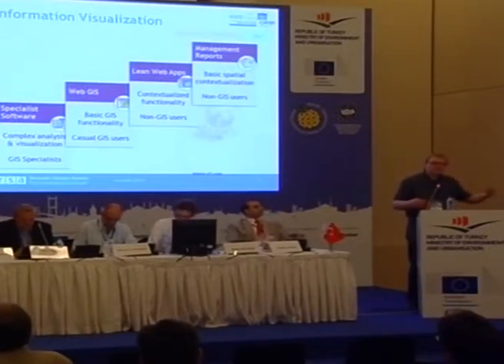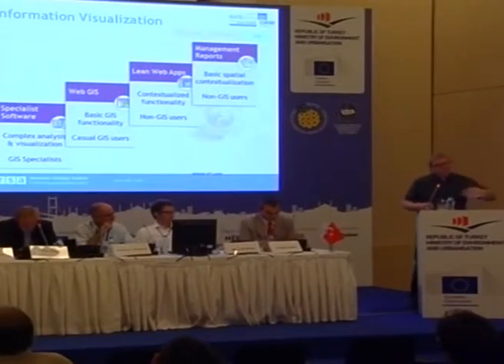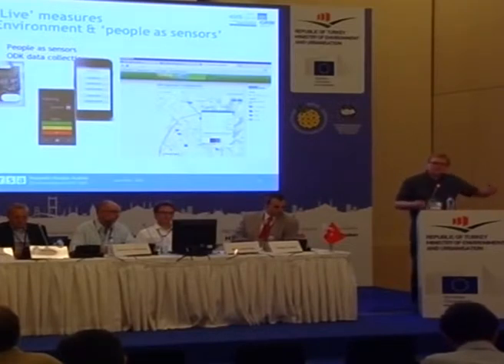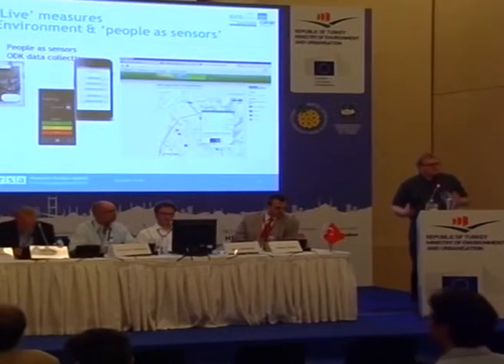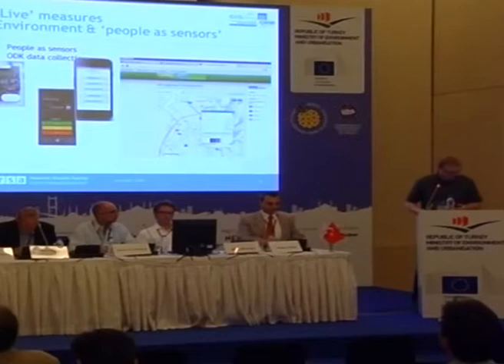Creating task-oriented sensor web applications to enhance societies spatial enablement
Spatial data plays a crucial role in everyday life in modern societies'. The access and integration of existing digital spatial information being trustful, consistent, and up-to-date supports decision making processes bridging domains at different scales, and for various purposes. Today, discussions about access and use of spatial information is closely linked to the (still unformed) concept of 'spatially-enabled society'. This concept describes societies where location, places, and other spatial information are regarded as common goods made available from/to different parties such as governmental organizations, the business sector as well as citizens. The derived spatial knowledge is considered as a mean of organizing peoples' and organizations' activities and information assets in order to encourage and foster creativity. The described term tends to describe the emerging cultural and governance evolution created by pervasive spatial information provision and spatially equipped citizens. Discussions on spatially-enabled societies as well as upcoming (user-centric) SDI concepts are closely associated with the rapid advance of integrating spatial technologies (e.g. navigation systems, GPS enabled mobile devices, various digital globes, and web mapping applications) in everyday life.

To foster the 'spatially-enabled society' the ubiquitous provision and dissemination of ad-hoc generated information is necessary. The usage of open and international accepted standards in a service oriented workflow architecture, from sensor-data acquisition, information extraction and spatial analysis for information and context visualization has to be envisaged. However, the heterogeneity in sensor network systems and proprietary system design still limit the needed interoperability in information exchange, especially regarding 'live' information e.g. from environmental monitoring stations. It is necessary to integrate existing geospatial data from SDIs (e.g. INSPIRE) with up-to-date information (e.g. derived from Sensor Observation Services) analyze these information layers and present the results by enhancing existing web-mapping-approaches introducing task oriented design patterns which are right now a very successful strategy to improve the lay users web-map satisfaction.

Today existing spatial information technologies are influencing the way economies, people, and environments are managed and organized. For the people to make use of spatial information, user centric applications like smartphone apps provide an innovative and easy-to-use and timely access to spatial information. It is widely acknowledged that spatial enablement cannot emerge without supporting spatial information infrastructures which even have to serve up-to-date data. Both concepts, spatially enabled society and SDIs, are intimately linked.

A growing number of lay users, i.e. inexperienced in handling spatial knowledge, are accompanying GIS professionals in leveraging geoinformation in different application domains. As more peoples are demanding spatial information, the number of requirements is increasing in terms of context independent spatial data and sensor measurements. We need to explain the often very abstract INSPIRE resources content for enabling the development of task centered applications serving lay user needs and demands

New task oriented geographic presentation strategies are needed. We suggest to align web-mapping with design principles for mobile application development for smartphones to enhance the above mentioned 'requester' satisfaction.

by Manfred Mittlboeck and Sabine Henning